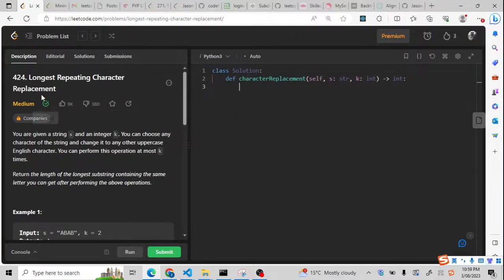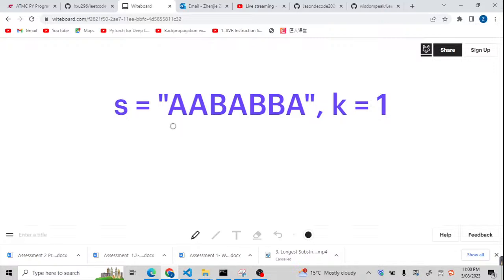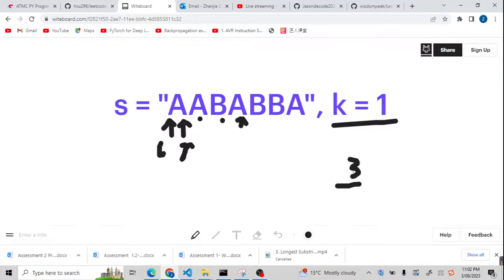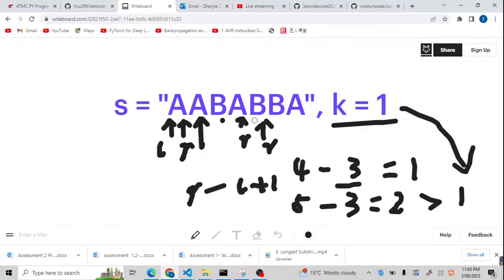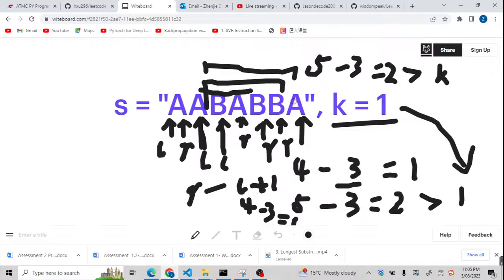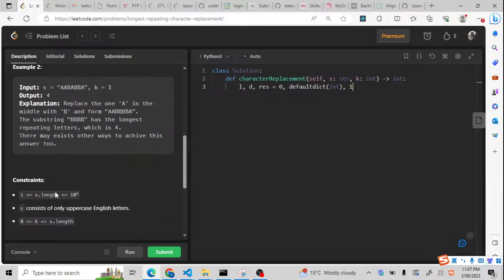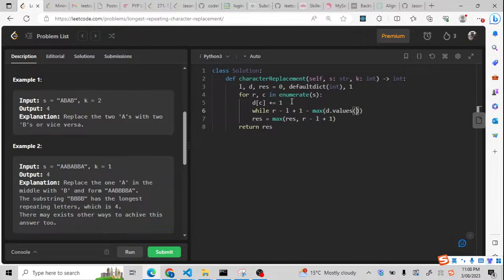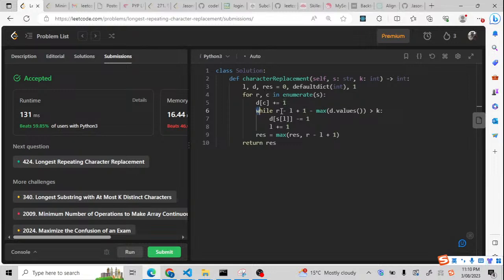Leetcode 424. Longest Repeating Character Replacement (sliding window)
424. Longest Repeating Character Replacement